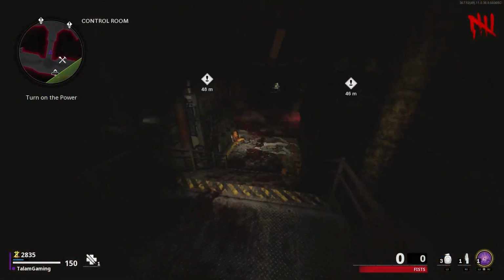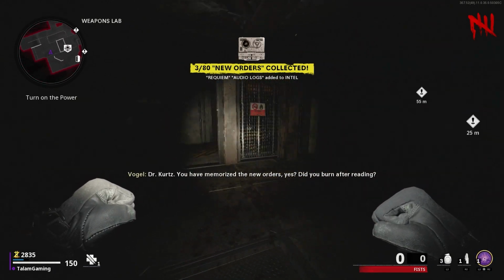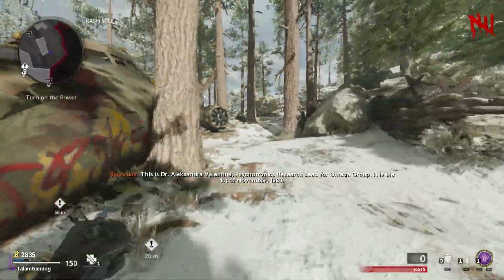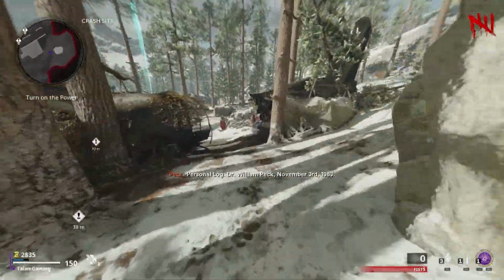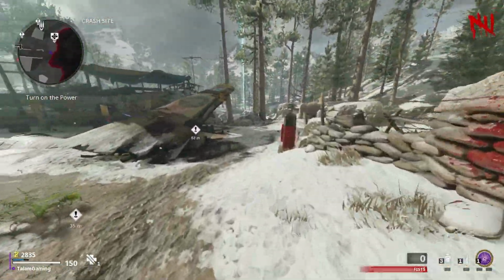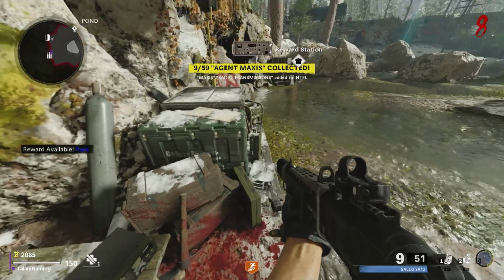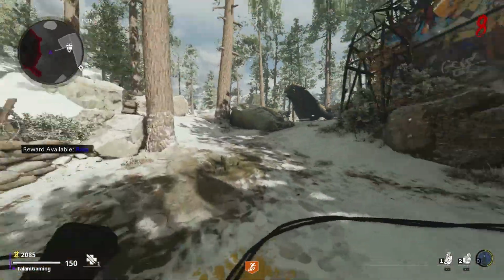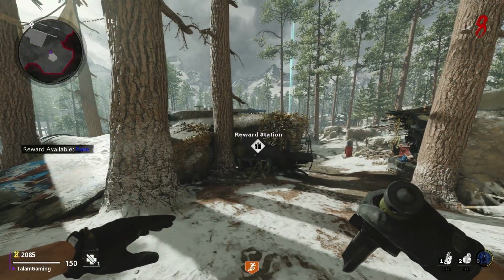DIE MASCHINE ALL SEASON ONE INTEL GUIDE! COLD WAR ZOMBIES STORYLINE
How to get all the intel in Cold War Zombies Die Maschine Season One!

DIE MASCHINE EVERY RADIO INTEL! THE FIRST DIVE INTO THE DARK AETHER STORYLINE (COLD WAR ZOMBIES)

00:00 Intro
01:03 Requiem Audio Logs
01:52 Omega Audio Logs
02:30 Maxis Radios
03:21 Dark Aether Intel
04:49 Documents
05:45 Outro

Previous Videos

Music Credit
The outro is one of these